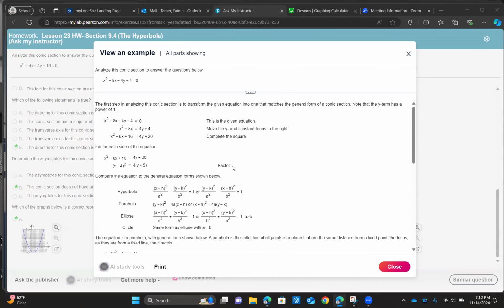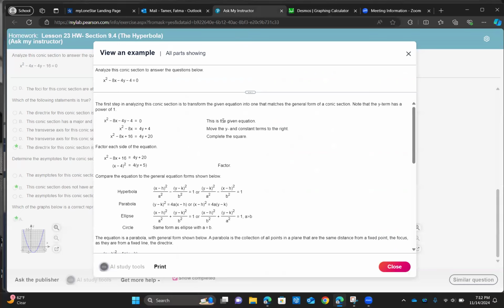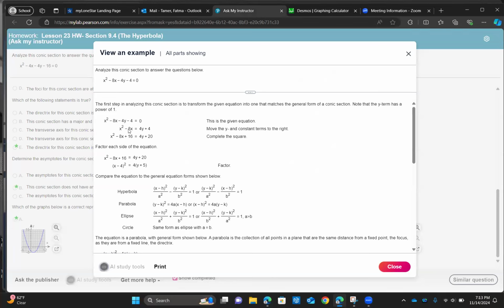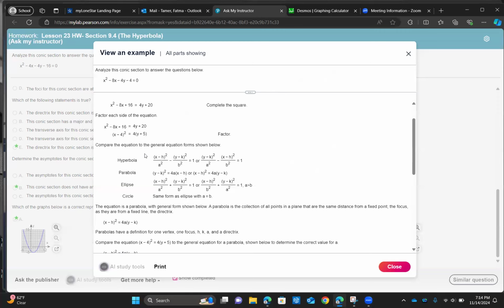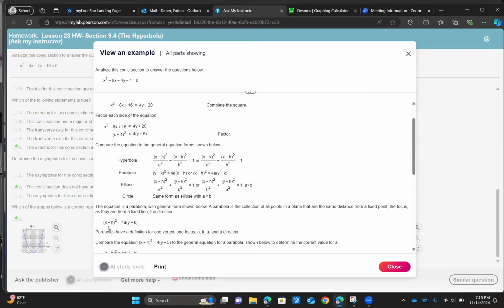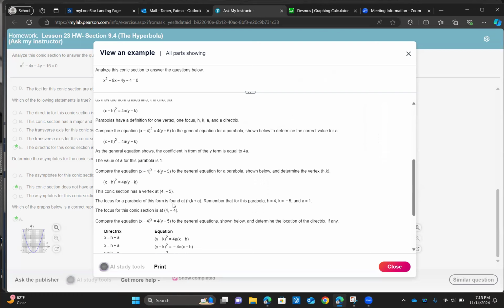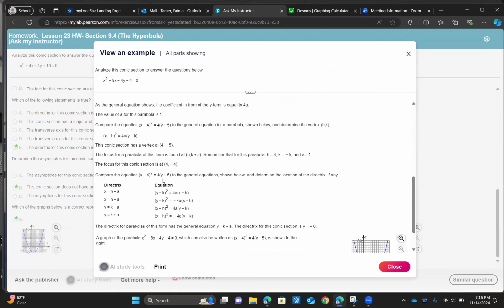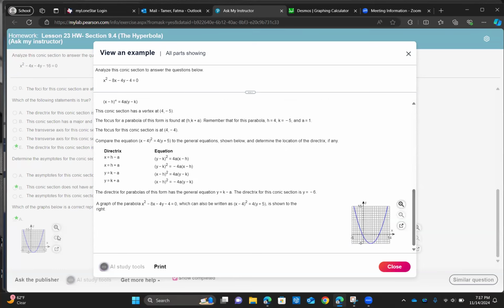Lesson 23 HW- Section 9.4 (The Hyperbola) (Question # 27)